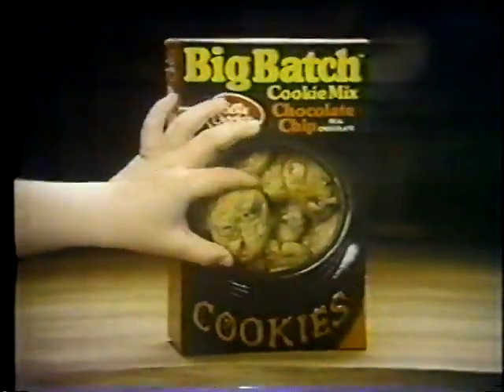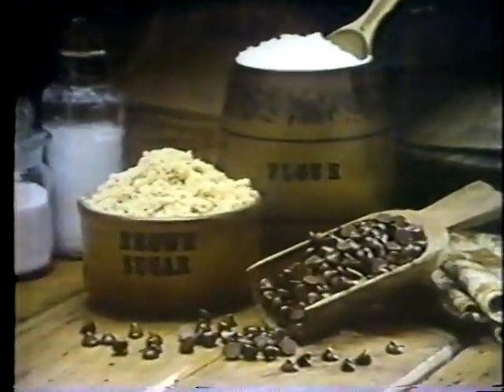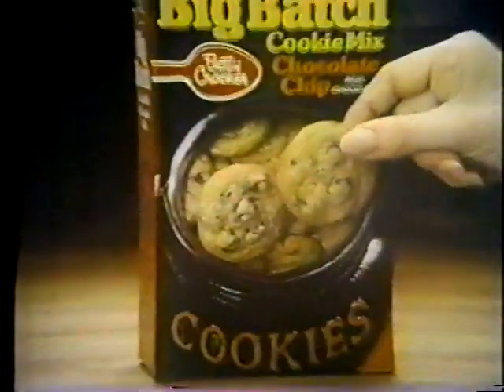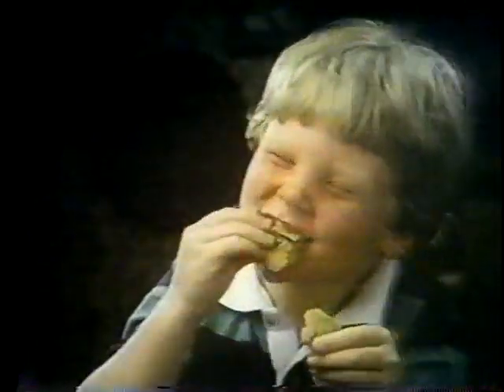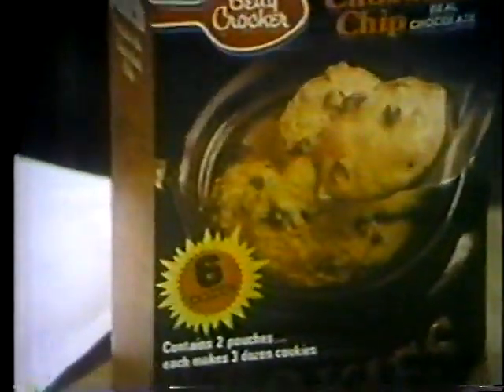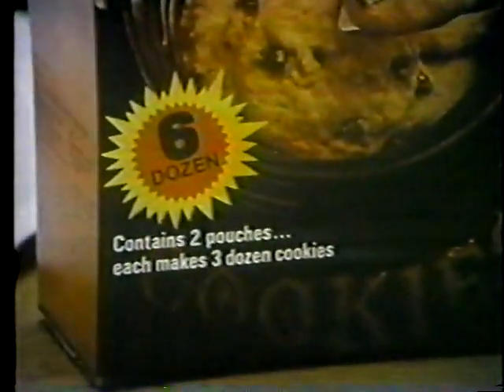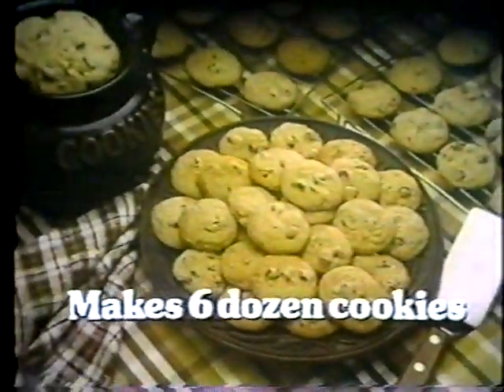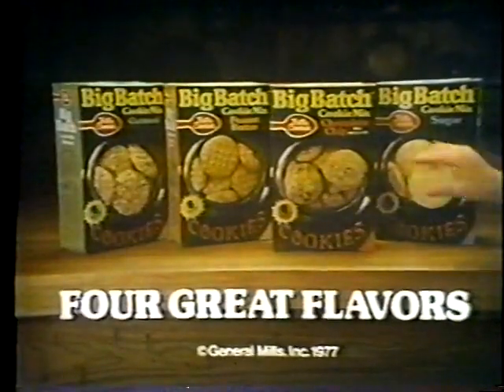Big Batch ad, 1978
Spot for the Betty Crocker cookie mix.